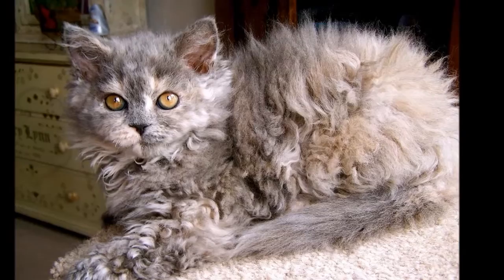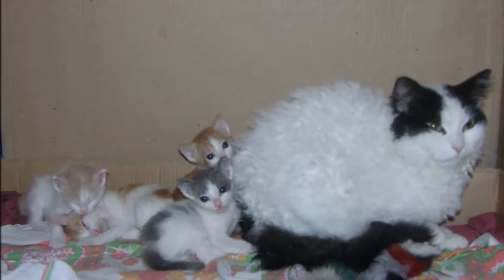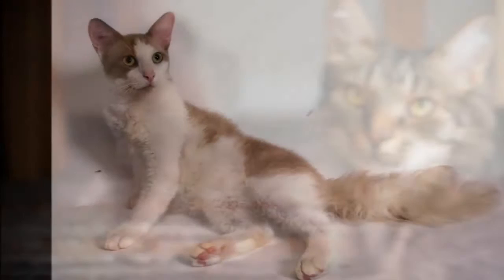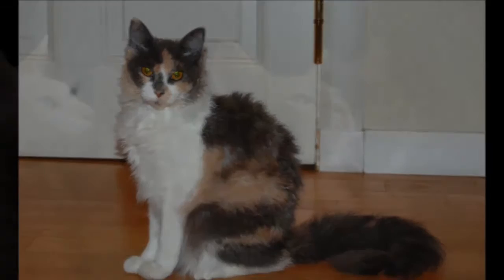La perm History,Personality,Health,Care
When a brown tabby barn cat named Speedy produced a litter of kittens in The Dalles, Oregon, in 1982, one of them was bald, with tabby markings on her skin, and big ears that were spaced wide apart. She looked like a little alien from outer space. When her coat began to develop, she looked even more different: it was curly. And that was the name she was given by owner Linda Koehl.

Curly eventually produced her own kittens by various males in the area, including a Siamese and a Manx. All of her kittens shared their mother’s curly coat, the result of a dominant mutation.

Geneticists determined that the cats were distinct from the other rex, or curly-coated, breeds such as the Selkirk Rex, which first appeared in Montana in 1987, or the Devon and Cornish Rexes, which originated in Great Britain.

Eventually, status as a breed was sought for the curly-coated cats. They were given the name LaPerm and achieved recognition from The International Cat Association in 2002. The Cat Fanciers Association also recognizes the breed. To maintain their genetic diversity, LaPerms are outcrossed to non-pedigreed domestic shorthairs and longhairs.